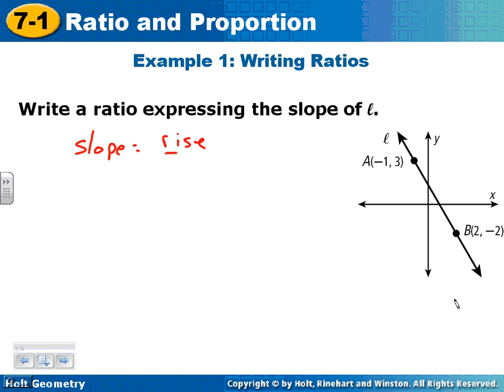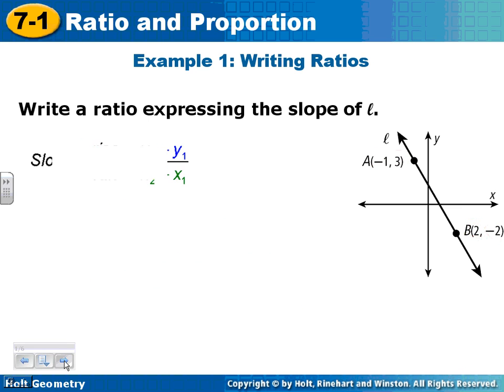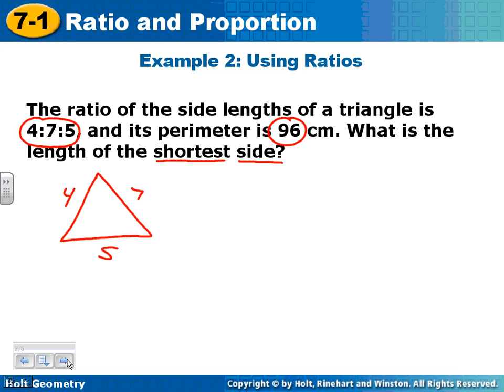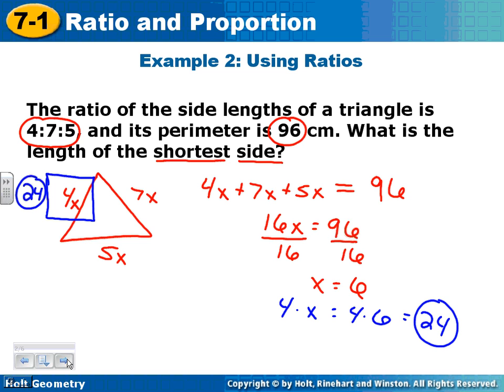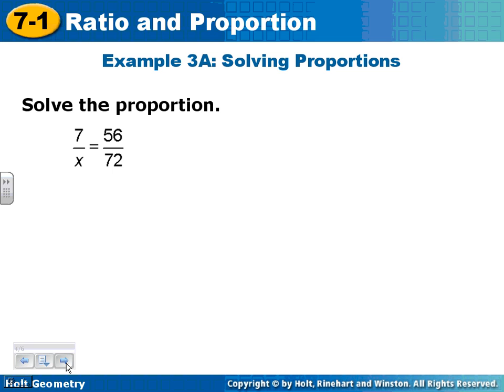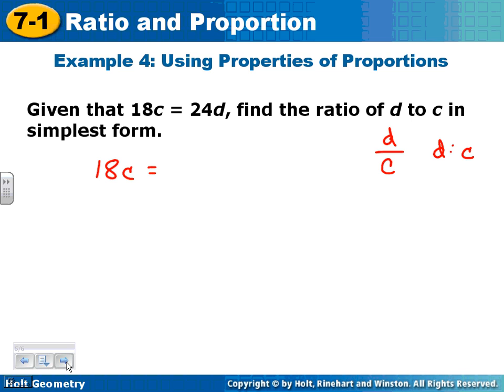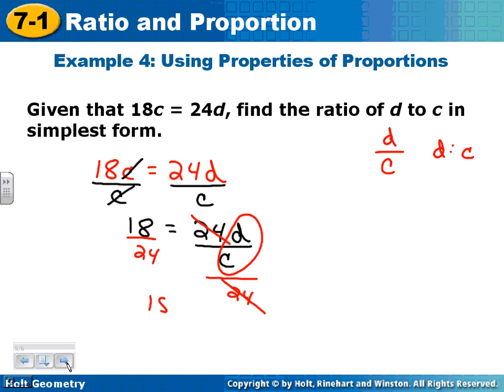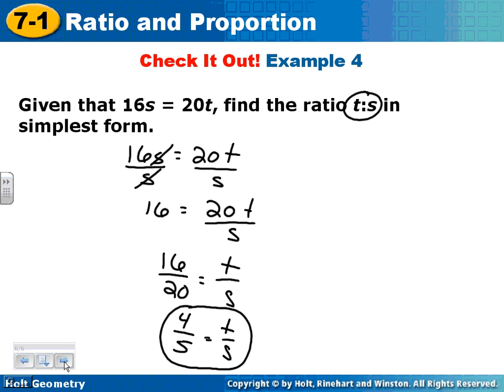Smaltz Geometry Notes 7 1